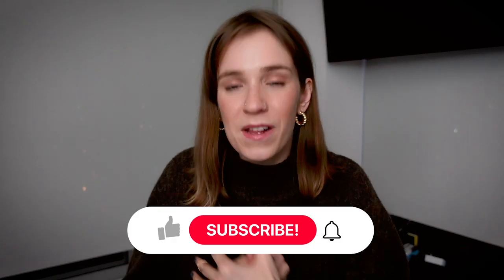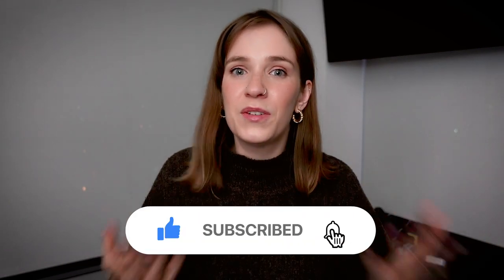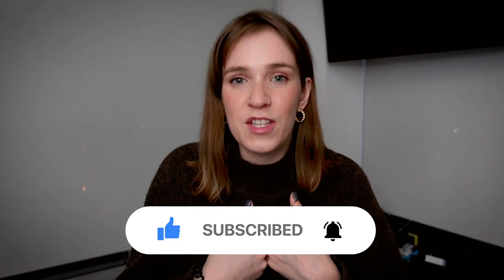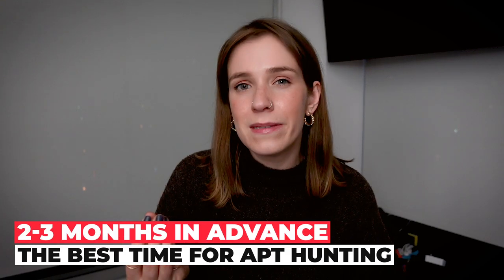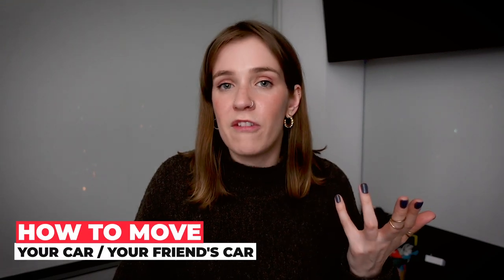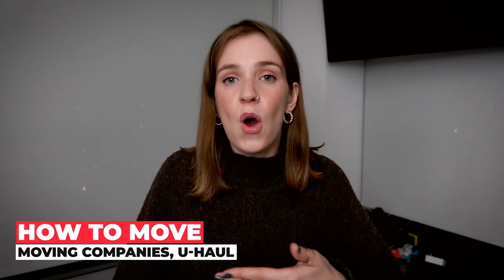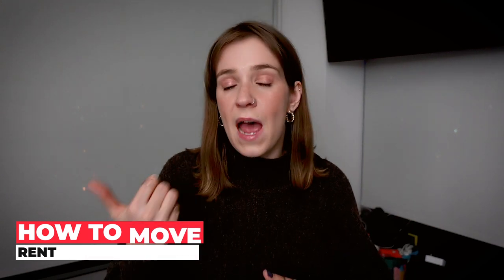How to rent your first apartment in Canada as a newcomer & immigrant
in this video, I'll tell you how to rent an apartment in Canada. I'll cover the process, the documents that you'll need, and some major questions about renting an apartment in Canada. good luck with your apartment hunting!

00:00 intro
00:23 sublet and sublease
01:25 best time to hunt for apartments
02:20 documents for an apartment rental
04:09 ways to move around
04:59 how do you pay for an apartment
05:31 can I move in earlier?
06:24 pets and apartments